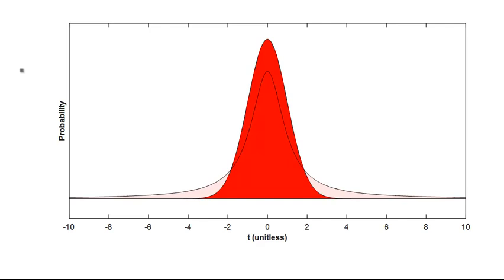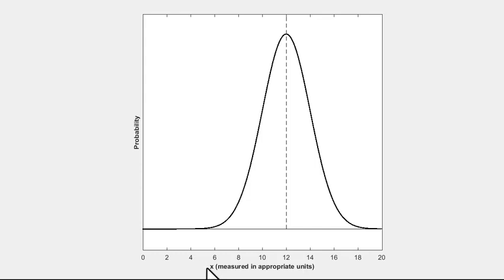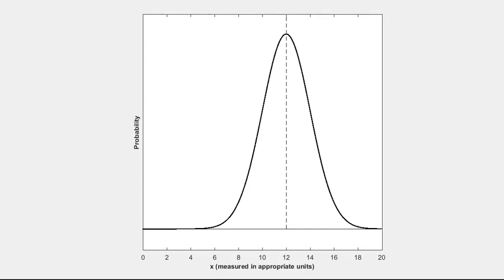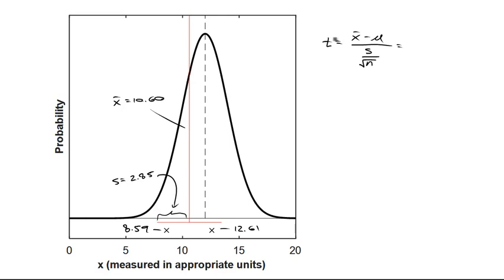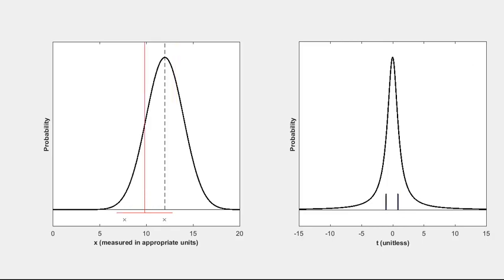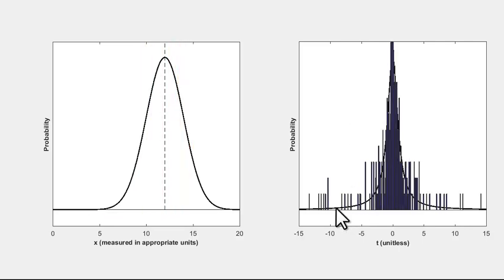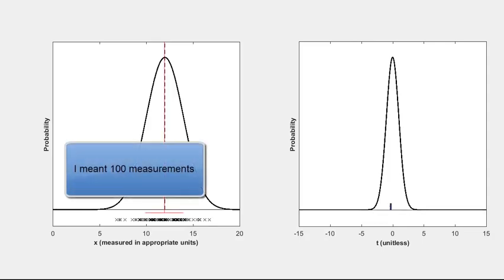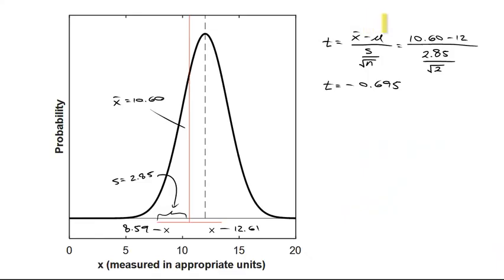t distribution simulation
This simulation shows how the t-distributions arise from samples collected from values that are normally distributed.